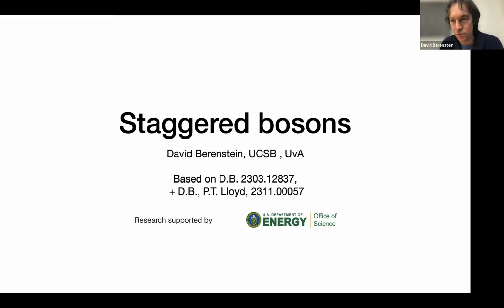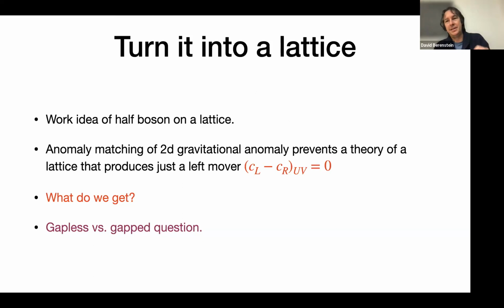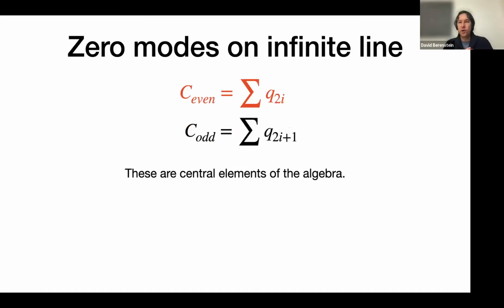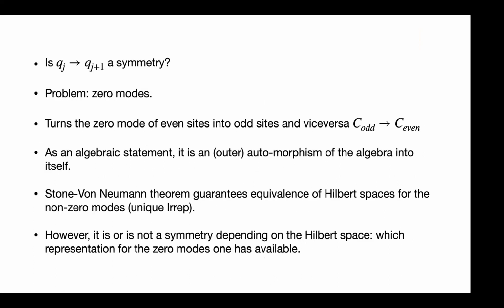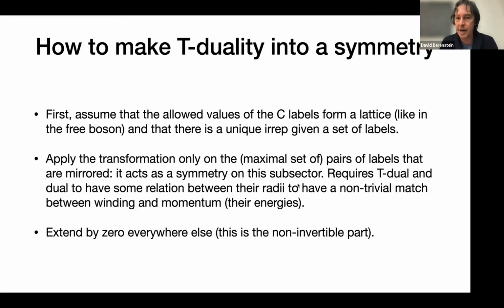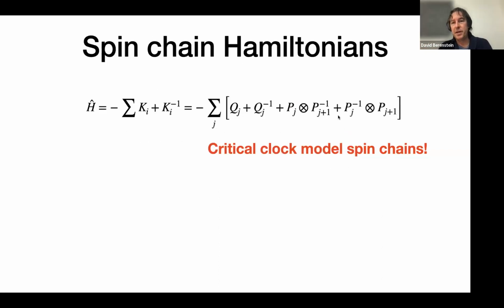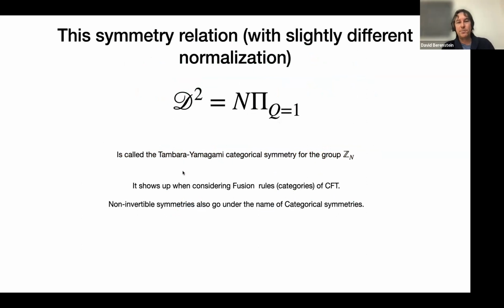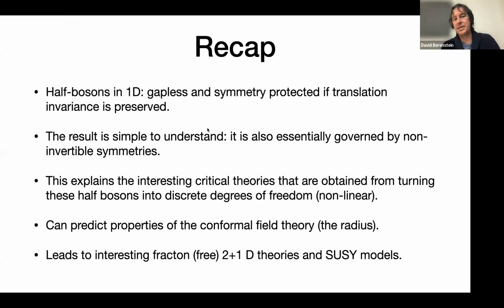Staggered Bosons - David Berenstein (UCSB), given on Nov 28 2023.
Seminar by David Berenstein (UCSB), on Nov 28 2023 on "Staggered Bosons".